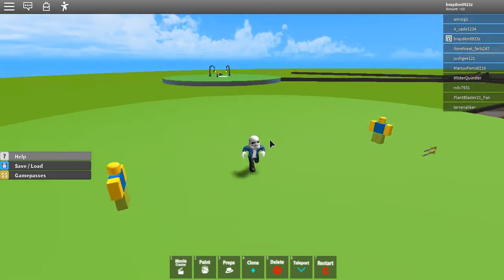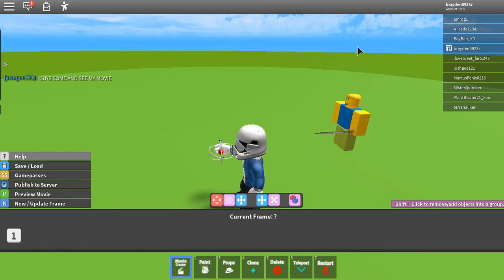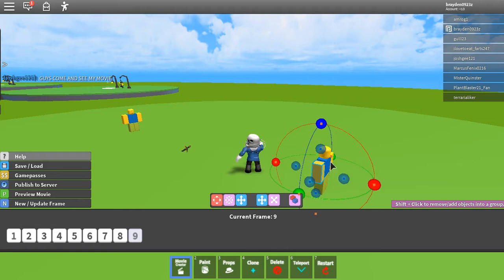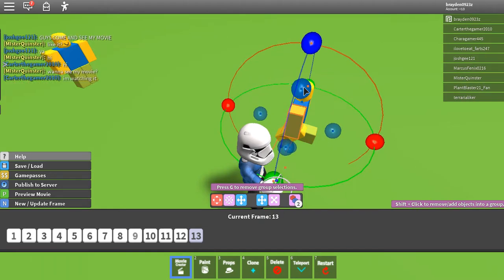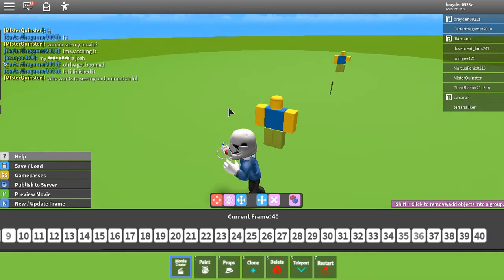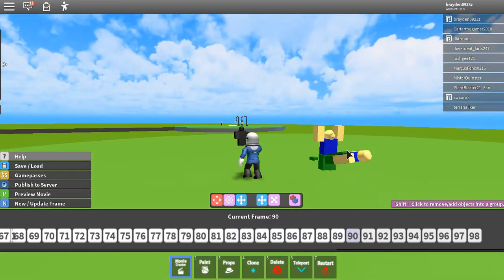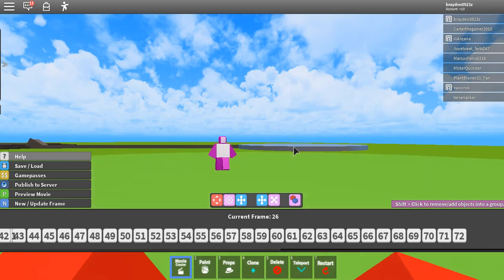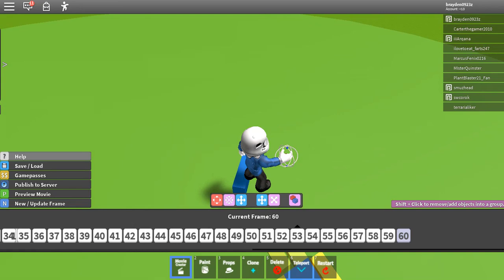Movie Maker 3 Roblox TUTORIAL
Dont mind my absolutely horrible microphone